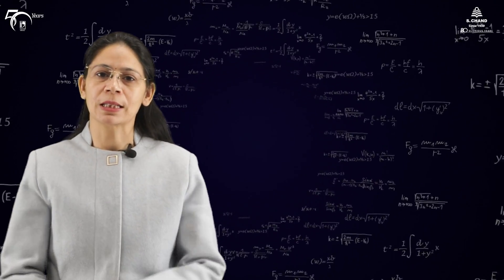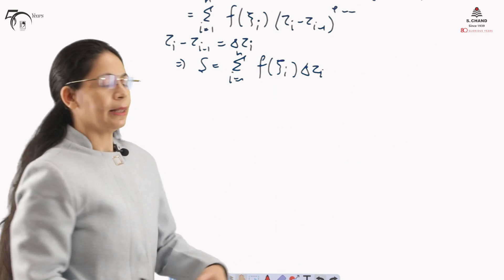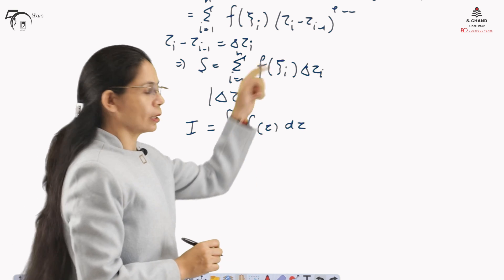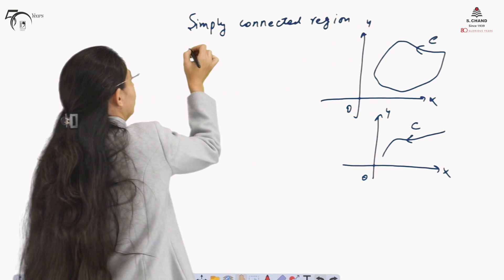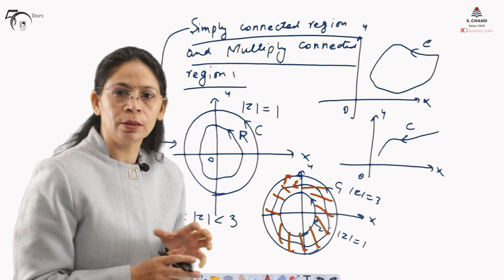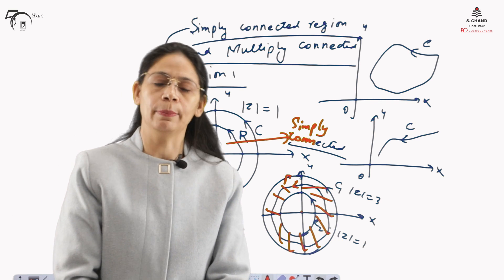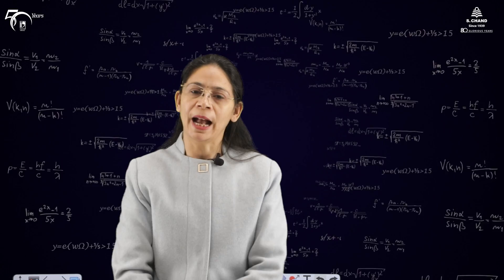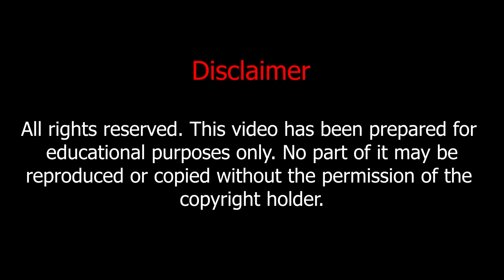Contour Integral & Simply Connected & Multiply Connected Region (Part 1) | S Chand Academy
This video decribes Contour Integral and Simply and Multiply Connected Regions